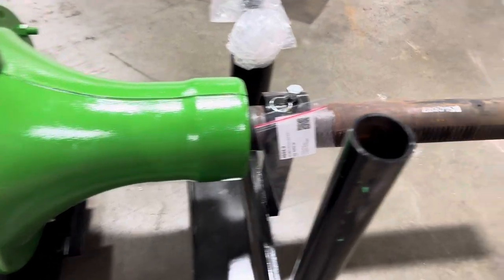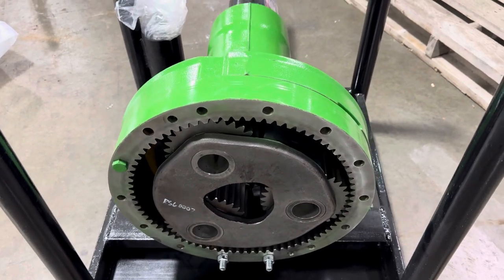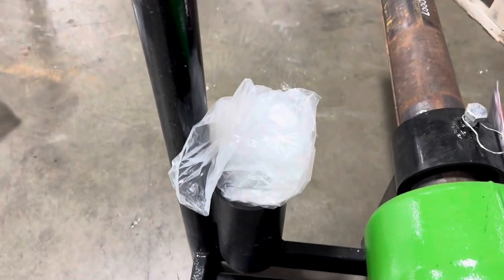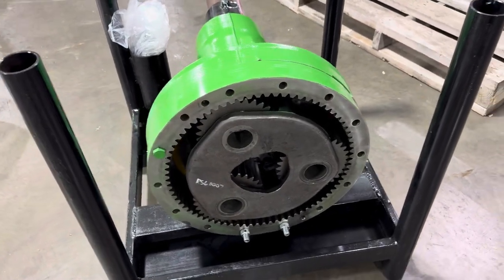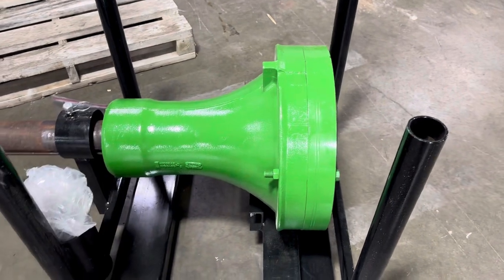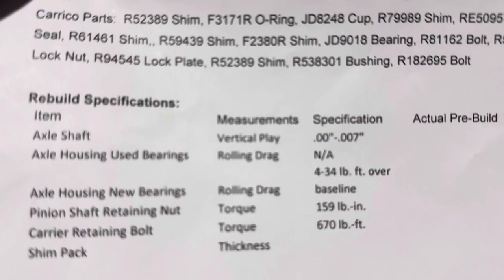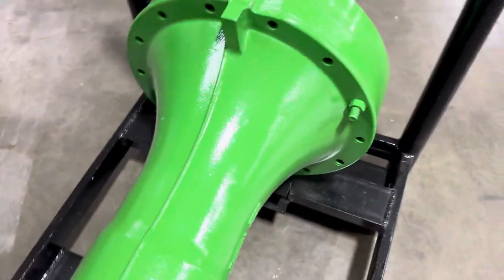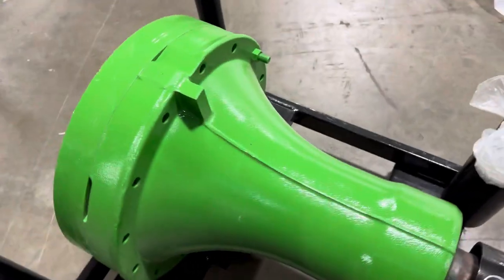R109846, R156485 Rear Axle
100 mm x 118.5 inch Rear Axle

R109846, R156485 Axle Housing

Fits John Deere 8100, 8200, 8110, 8210, 8120, 8130,

Part Number: D8RA-10

BOM: R174226

Marked Numbers: R109846,R156485,R109848,R135966,R124629,R111450,R111467,R153619,R153621,R153614,R153619

R109848 Long Axle
R109849 Extra Long Axle
R153614 Extra Long Axle